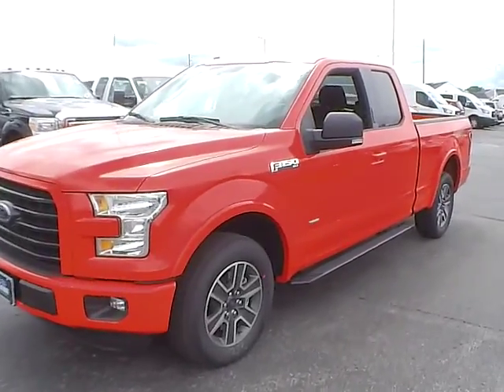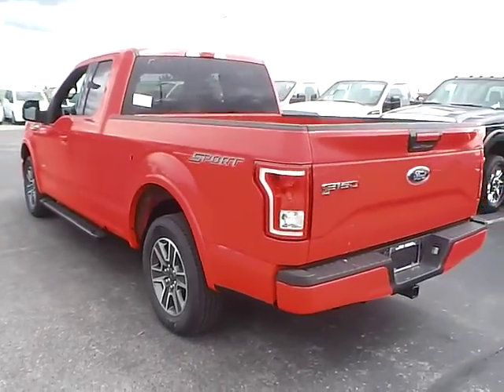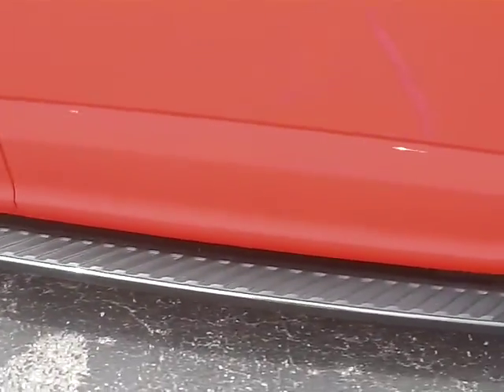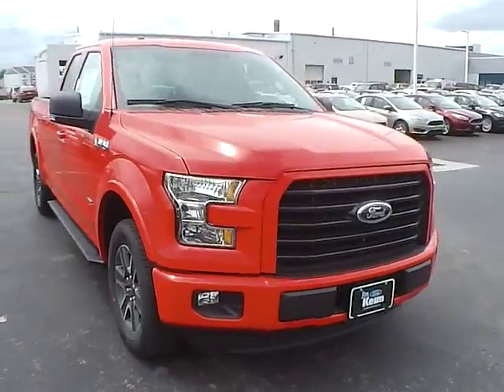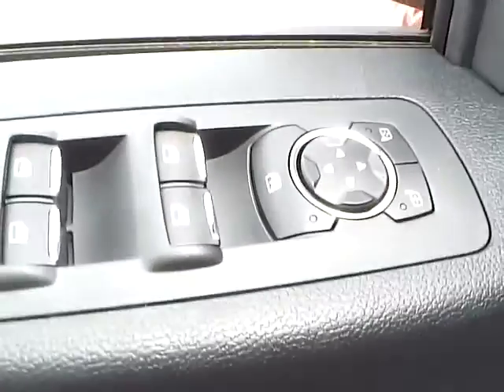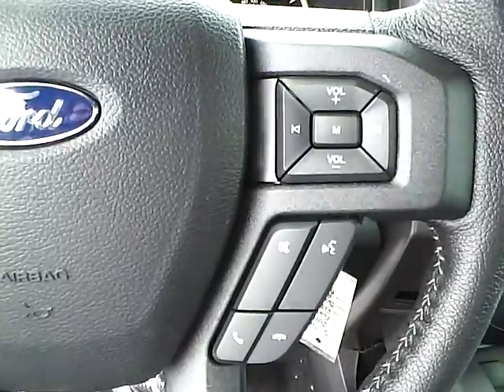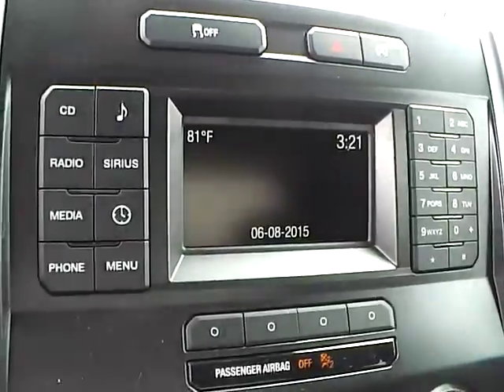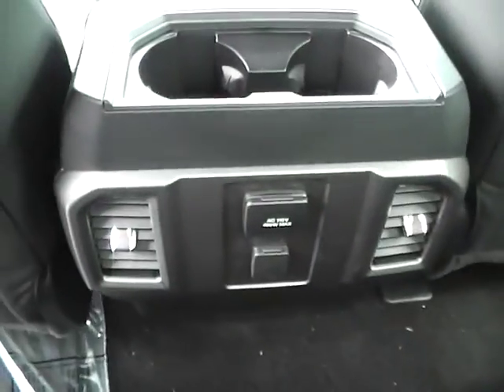2015 Ford F-150 XLT For Sale Columbus Ohio